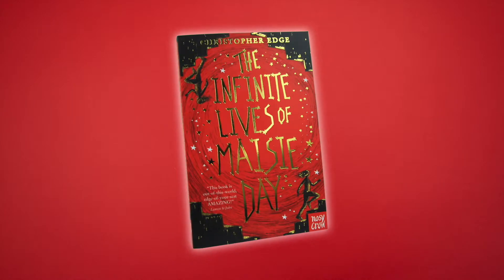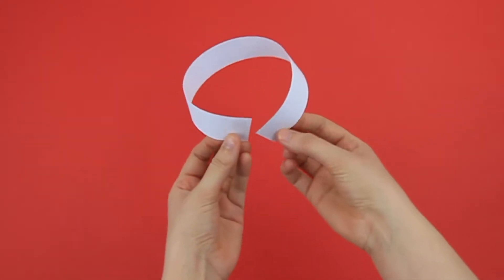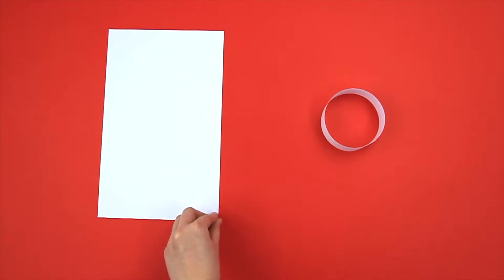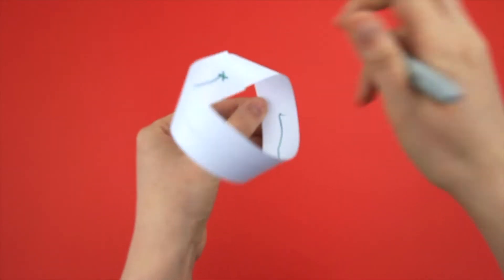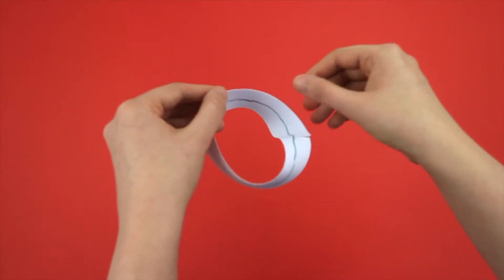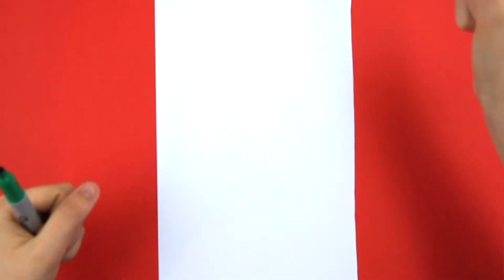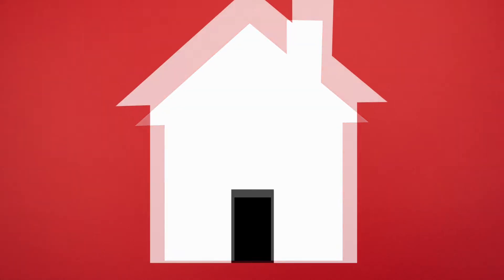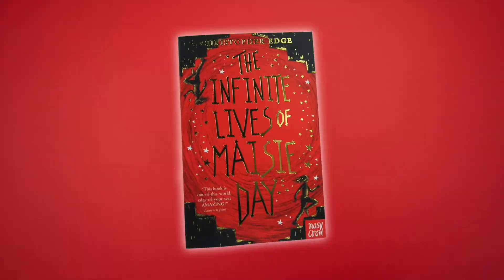Maisie Day explains... Mobius Strips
Find out more about The Infinite Lives of Maisie Day by Christopher Edge

How do you know you really exist?

It’s Maisie’s birthday and she can’t wait to open her presents. She’s hoping for the things she needs to build her own nuclear reactor. But she wakes to an empty house and outside the front door is nothing but a terrifying, all-consuming blackness.

Trapped in an ever-shifting reality, Maisie knows that she will have to use the laws of the universe and the love of her family to survive. And even that might not be enough…

A mind-bending mystery for anyone who’s ever asked questions. From the author of The Many Worlds of Albie Bright and The Jamie Drake Equation.